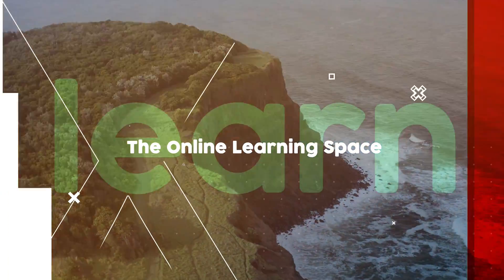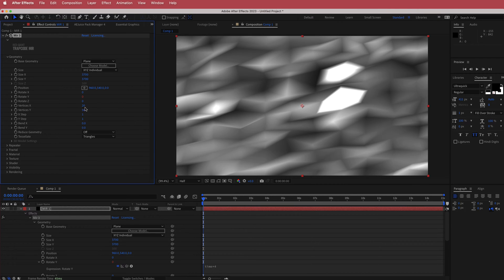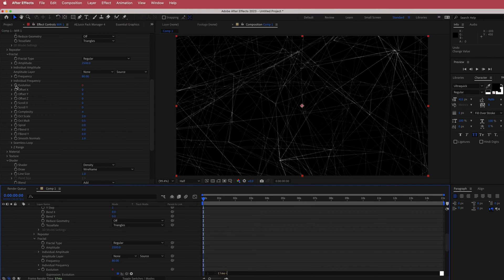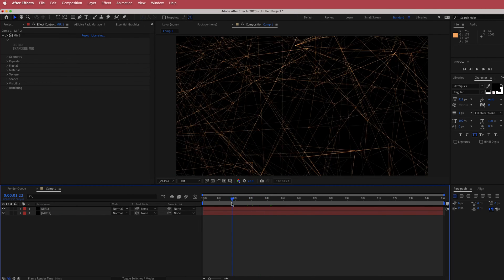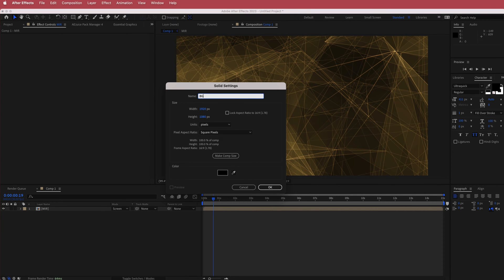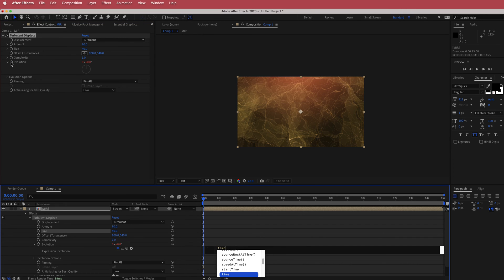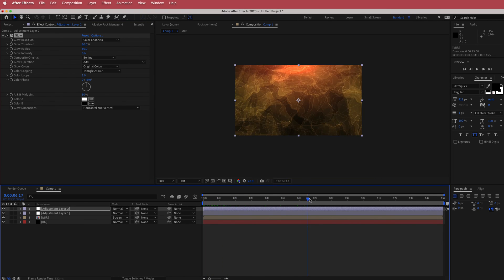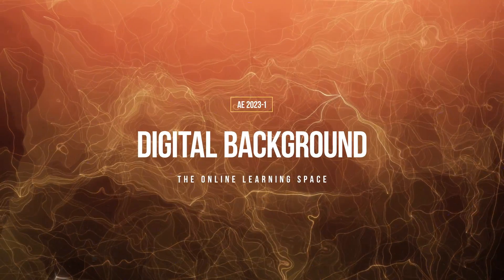Distorted Digital Background | After Effects Tutorial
■ ∞ VIDEO INFORMATION ∞ ■
Hello and welcome to this After Effects tutorial! In this tutorial, we will be creating a digital background animation using Trapcode Mir 3 in After Effects. This is a relatively simple process, so let's get started!

■ ∞ TIMECODES ∞ ■
0:00​​ - Intro
0:31​​ - Setting up your comp
1:00​​ - MIR3
1:50​​ - FRACTAL
4:17​ - Creating different layers
6:39​ - TURBULENT DISPLACE
7:00​ - Adding Effects
9:30​ - Outro